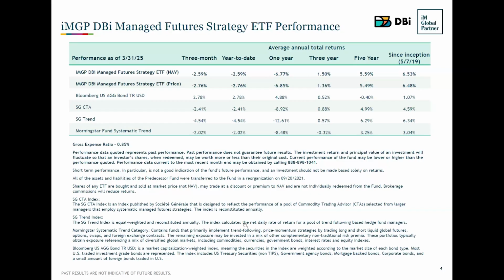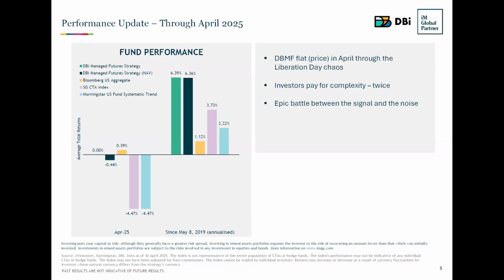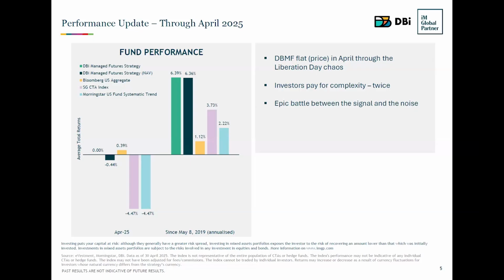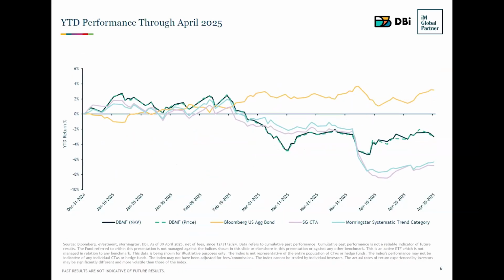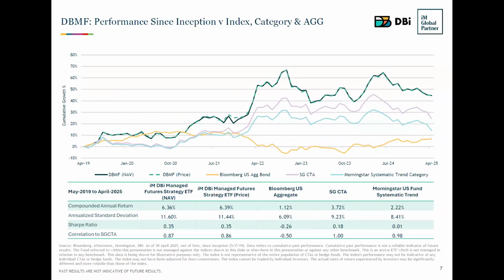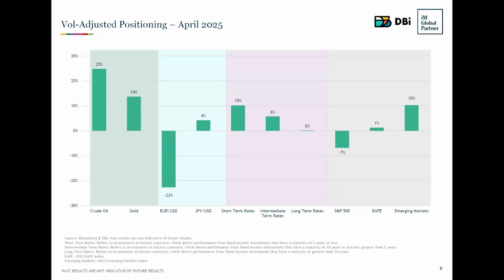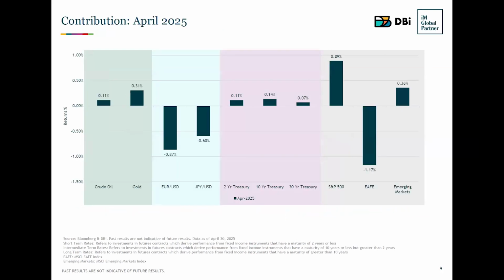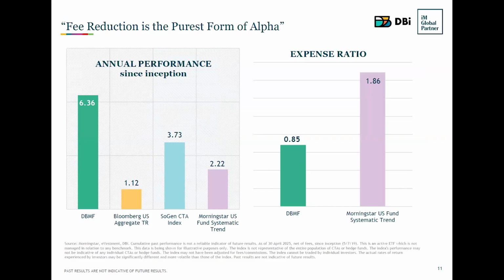iMGP DBi Managed Futures Strategy ETF Update with Andrew Beer | April 2025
iM Global Partner Fund Management, LLC has ultimate responsibility for the performance of the iMGP Funds due to its responsibility to oversee the funds’ investment managers and recommend their hiring, termination, and replacement.

The iMGP DBi Managed Futures Strategy ETF is distributed by ALPS Distributors, Inc. iMGP, DBi and ALPS are unaffiliated.